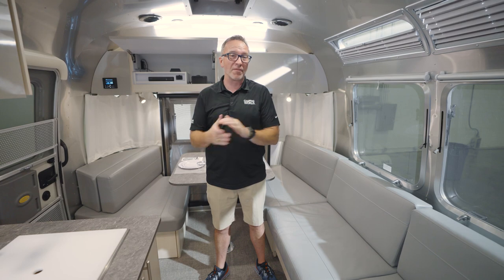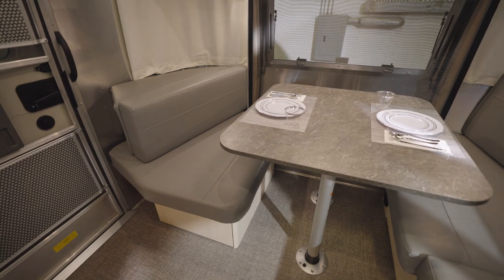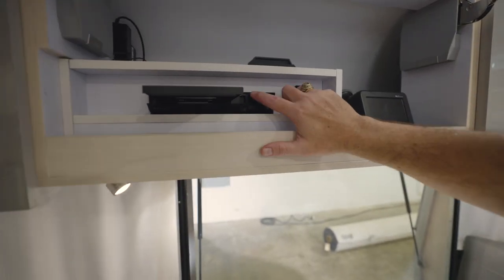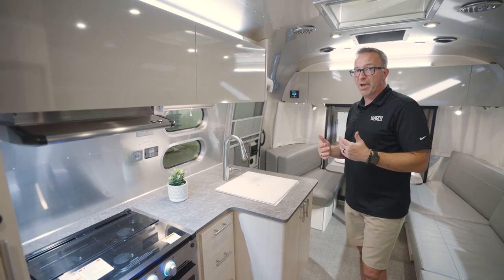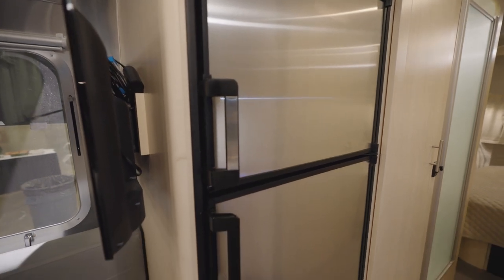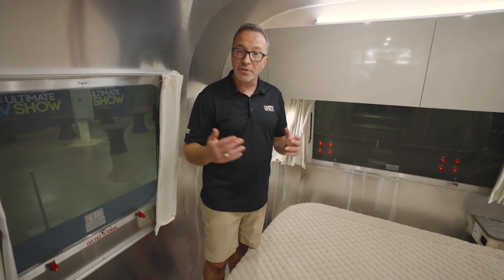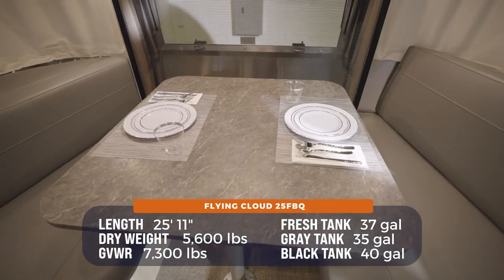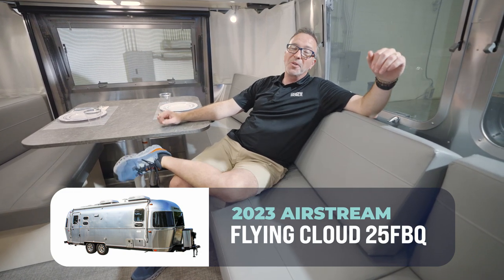2023 Airstream Flying Cloud 25FBQ | RV Review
Airstream has done it again.  Everyone knows the name Airstream and we are here to tell that they do not miss.  The Flying Cloud 25FB Queen is the perfect example.  A rolling vacation home with the reliability and staying power we have come to know from Airstream. Join Chris Young as he walks through and shows off this beauty.